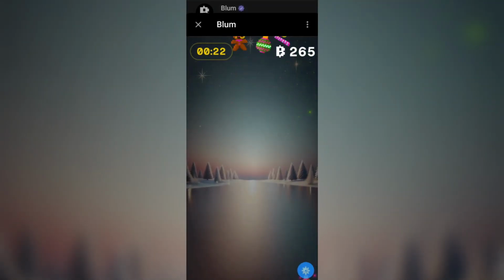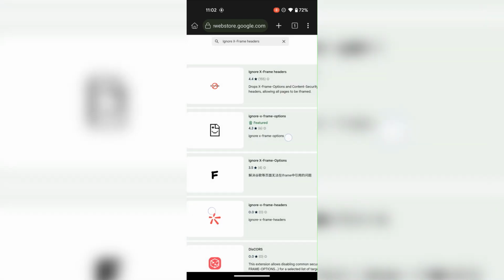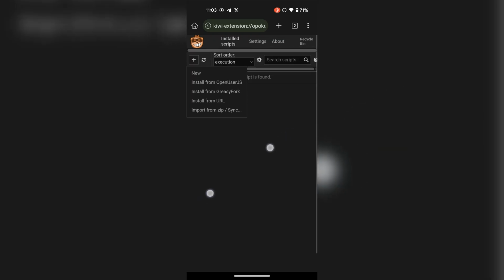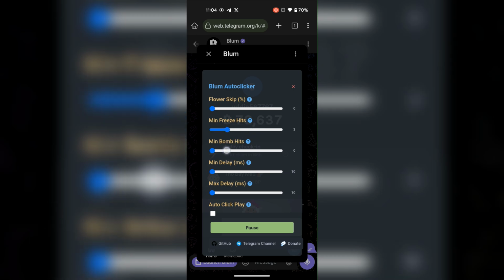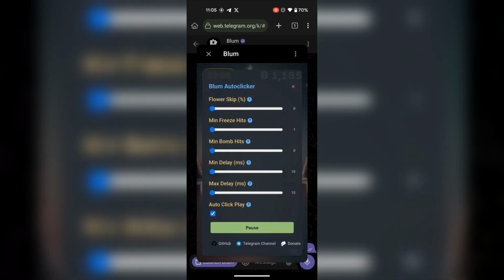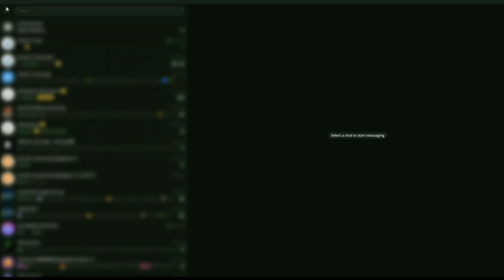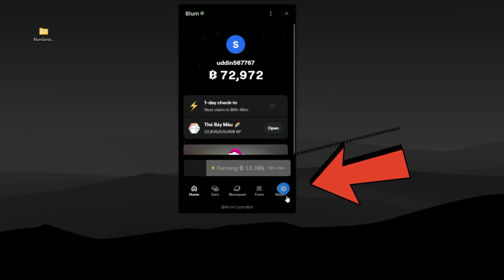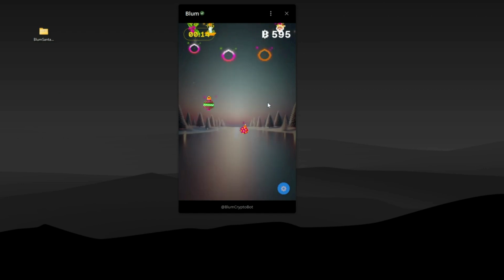BLUM Auto Clicker Christmas Update🎅 - GET 1000+ POINTS PER DROP GAME!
💾 Resources -

00:15 - Android
02:20 - PC

Using any sort of cheat puts your account at risk!
This puts your account at the risk of getting banned!